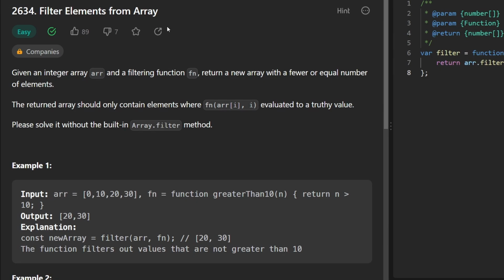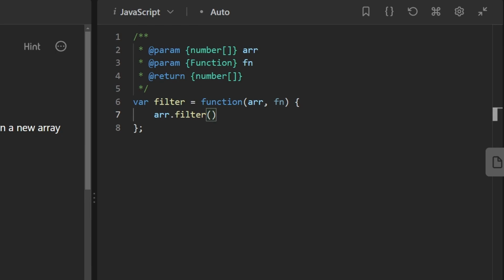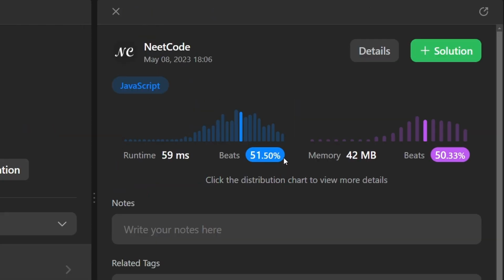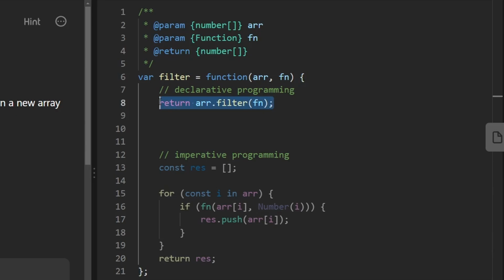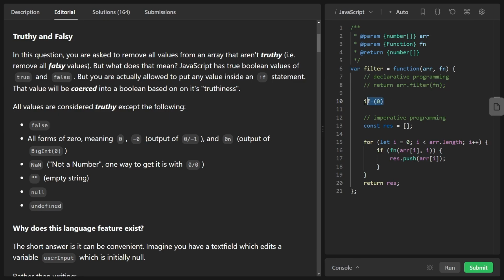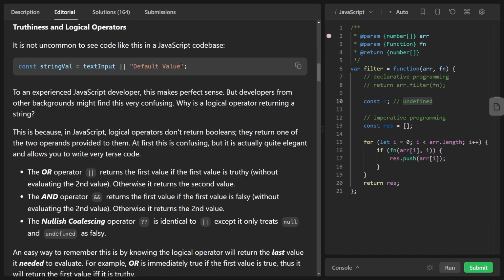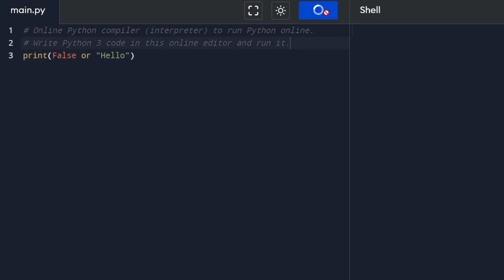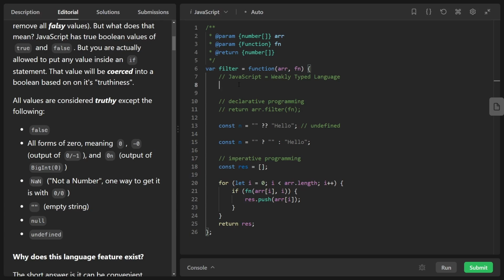Filter Elements from Array (Transforms) - Leetcode 2634 - JavaScript 30-Day Challenge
Solving day 5 of leetcode's 30-day javascript challenge. Today we learn a bit about the the difference between declarative and imperative programming.

0:00 - Read the problem
1:20 - Declarative Programming Solution
3:35 - Imperative Programming Solution
6:22 - Reading the Editorial
9:25 - Similarities with Python
10:40 - Finishing Editorial

leetcode 2634